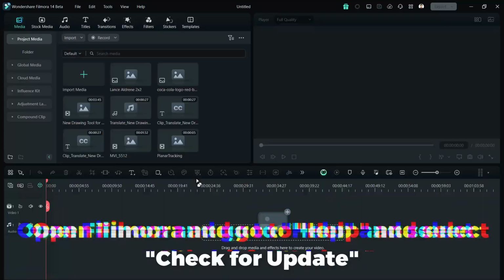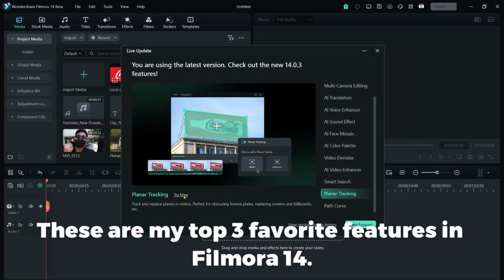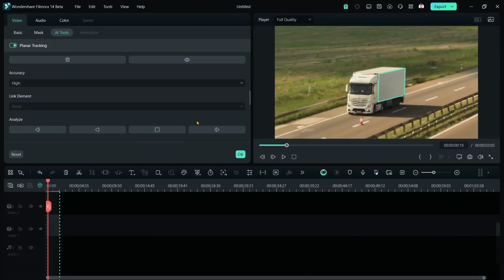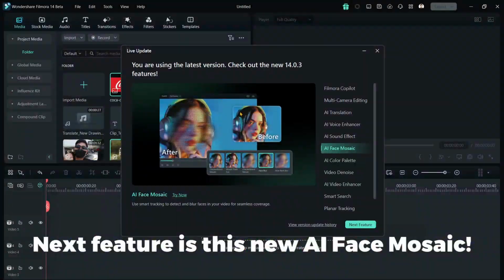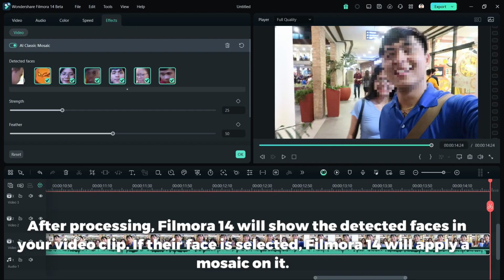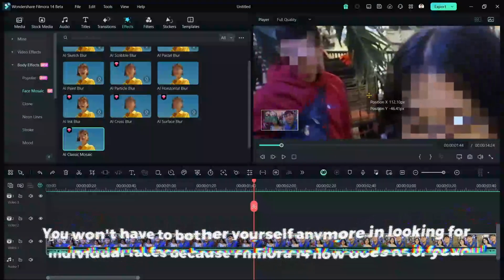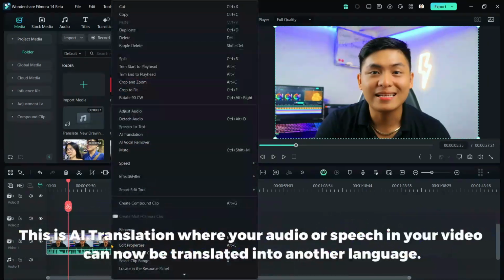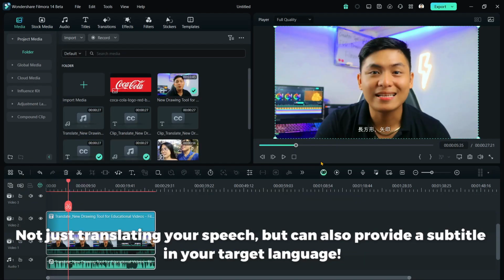Filmora 14 - My Favorite Upgrade!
"Filmora 14 New Features | Plane Tracking, AI Face Mosaic, AI Translation"

Welcome to my latest tutorial, where I explore the brand-new features of Filmora 14 that make video editing faster and smarter! 🎉 In this video, I'll walk you through three of my absolute favorite tools from the update:

Plane Tracking – Say goodbye to manual keyframing! Effortlessly track a plane's movement and modify its elements in your video with ease. Perfect for enhancing dynamic shots.

AI Face Mosaic – Whether you're shooting in public or just need to blur out faces, this tool automatically scans your entire video to detect faces and apply a mosaic effect. No need for manual adjustments—Filmora does the heavy lifting!

AI Translation – Breaking language barriers! This amazing tool allows you to translate and dub your own speech into another language, opening up your content to a global audience.

🚀 Watch the full tutorial and see how these features can streamline your video editing workflow.